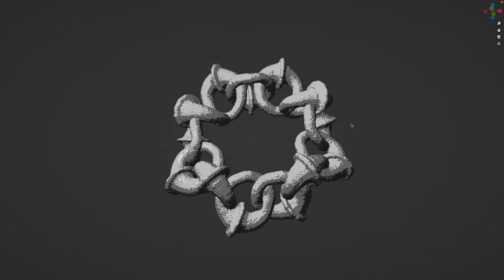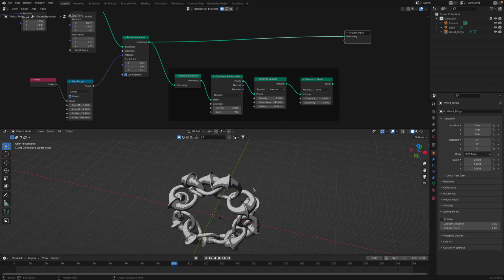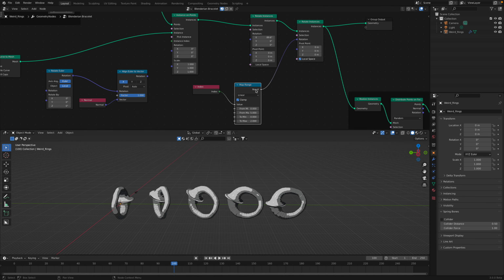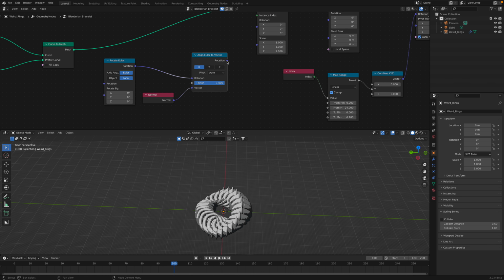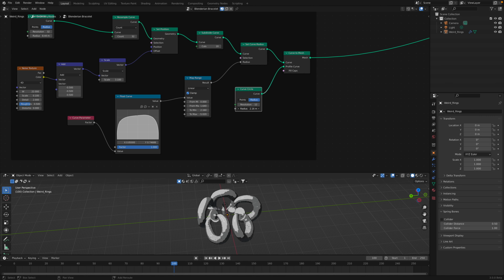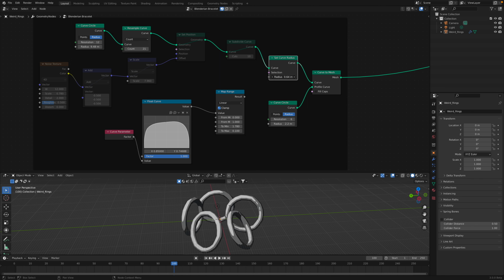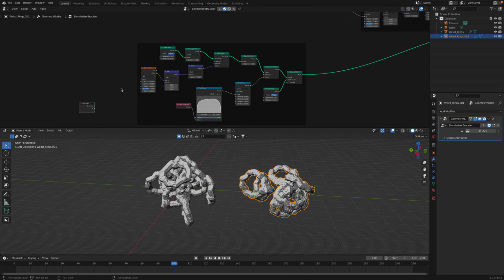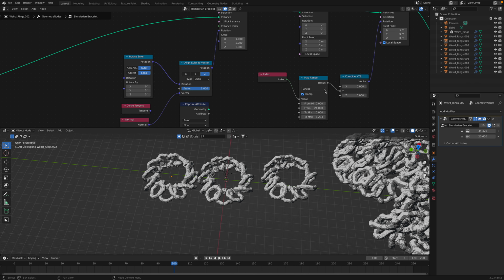LIVENODING Procedural Blenderian Bracelet Using Geometry Nodes Field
In this episode, I am sharing a weird procedural nodetree setup that generates "Blenderian Bracelet" using Blender 3.0 Geometry Nodes field.

This is basically just a bunch of RINGS shape objects, created by using 2 x CIRCLE CURVES, which then duplicated as instances and re-arranged by another CIRCLE, then rotated per instance, so we did end up with some kind of BRACELETS.

If you made rings or bracelet using elastic rubber bands (KARET GELANG) before, this similar to that. If you bands and connect them together, it becomes quite a flexible toy.

Originally when creating this, I was tinkering with INSTANCE and some new ROTATION nodes provided:
- Rotate Instances to actually rotate instances LOCALLY or as WHOLE
- Align Euler to Vector (convert rotation to vector)
- Rotate Euler
- There is also Vector Rotate which I did not use yet

The ROTATION nodes above is super handy. The Rotate Instances node is fairly simple to understand. However when you are arrange and aligning objects to the point instance, you need to care the rotation using VECTOR direction, that is for another tutorial I supposed. There are a few video tutorials out there dealing with this instance rotation and alignment. Mine end up looking slightly abstract, but feel free to break this BLEND example and make your own understanding.